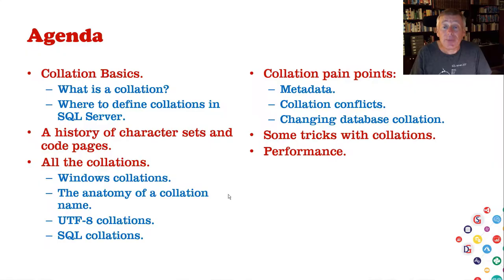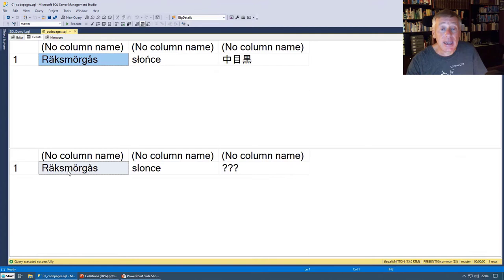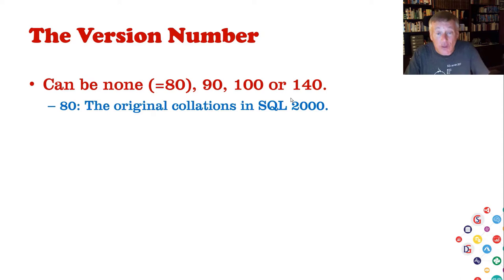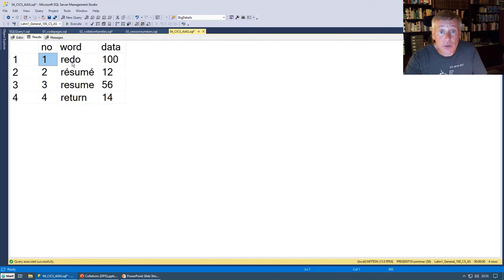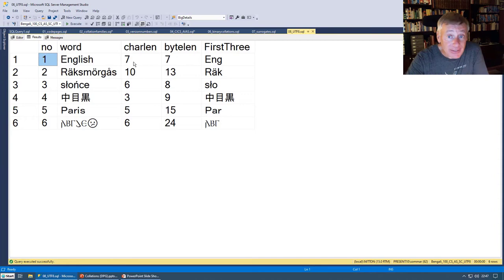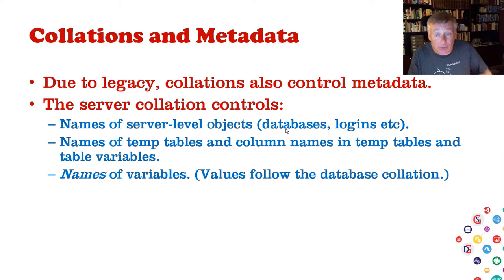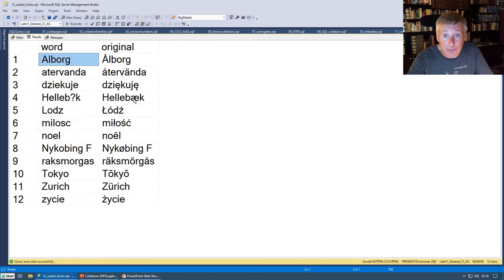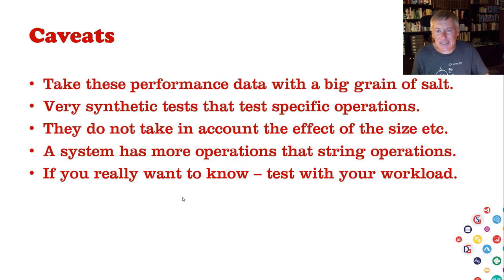All You Wanted to Know About Collations by Erland Sommarskog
All You Wanted to Know About Collations by Erland Sommarskog at Data Platform Virtual Summit 2021